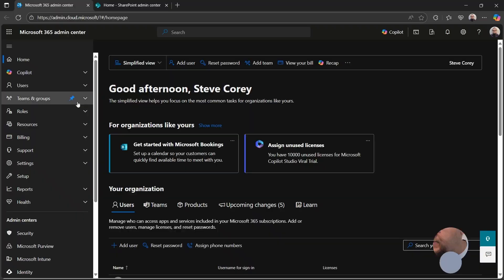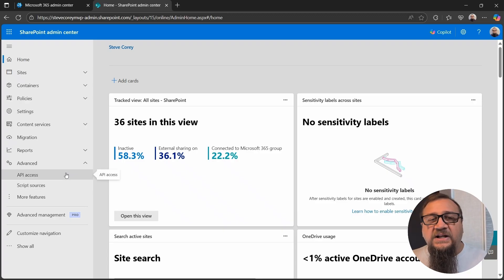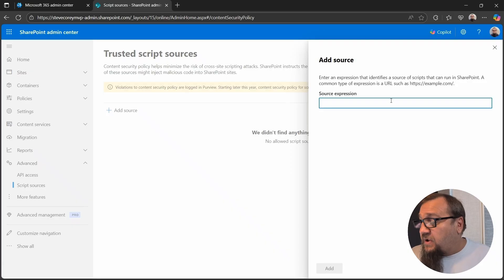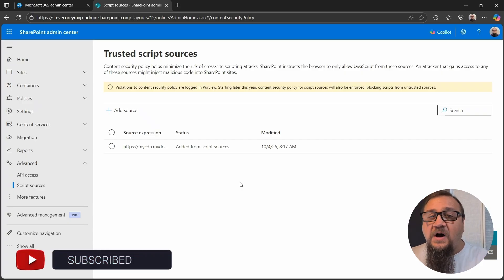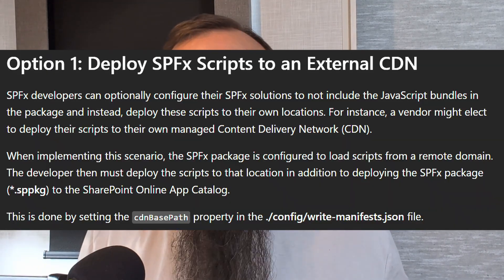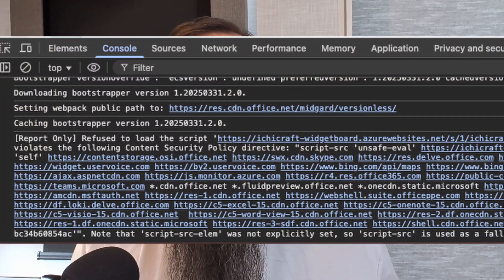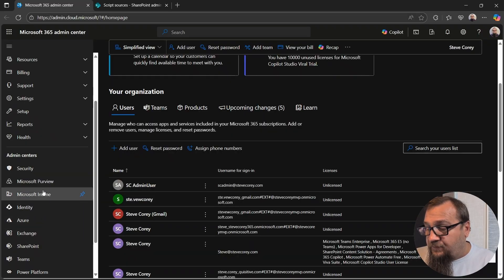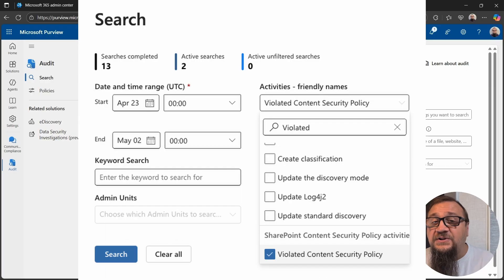What You Need To Know About This Breaking Change!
Be aware of a silent change that may break your SharePoint environment! Microsoft is rolling out a Content Security Policy Enforcement, which could affect your custom or third-party SharePoint webparts.
🆓 Get your FREE 15 day trial of Nakivo Microsoft Office 365 Backup and Recovery

About this video:
This video explains the upcoming change in SharePoint security. The content security policy can be configured to ensure that SharePoint web parts don't break.